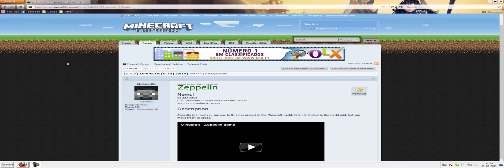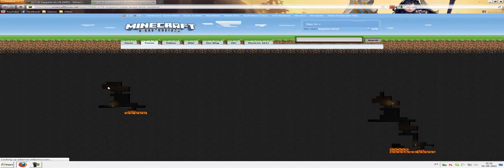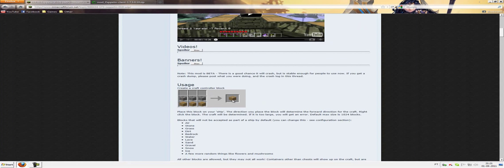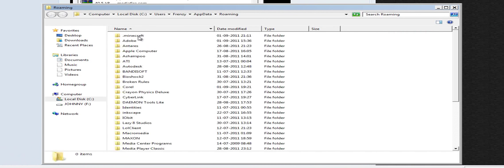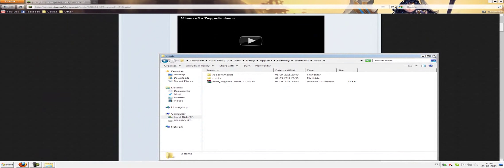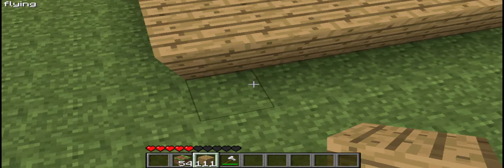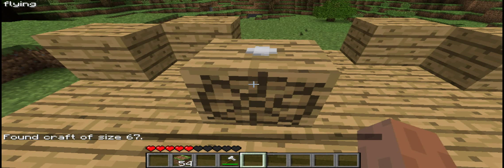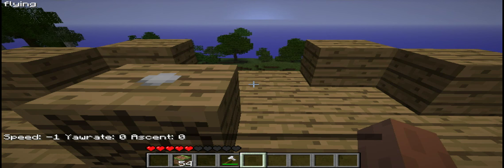Minecraft - How to install and use Zeppelin Mod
learn how to install and use Zeppelin Mod for minecraft 1.7.3